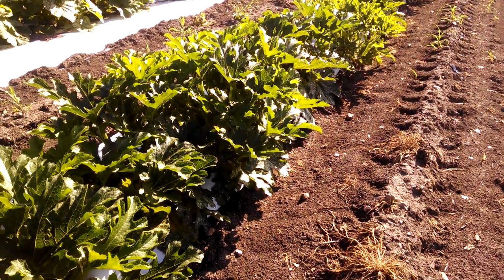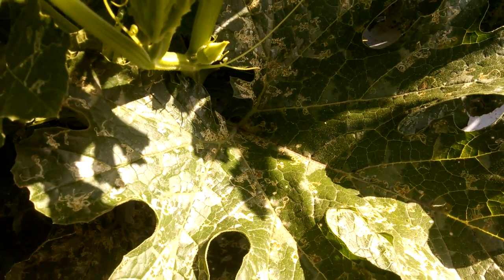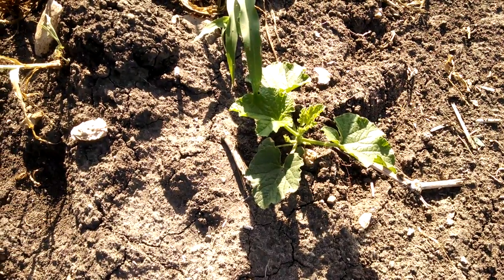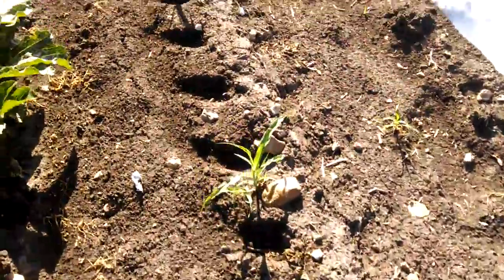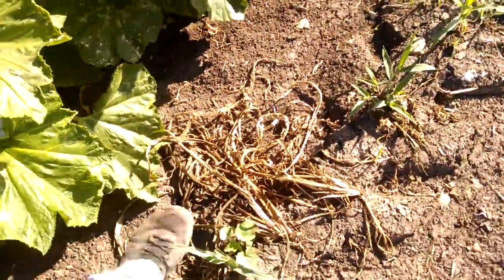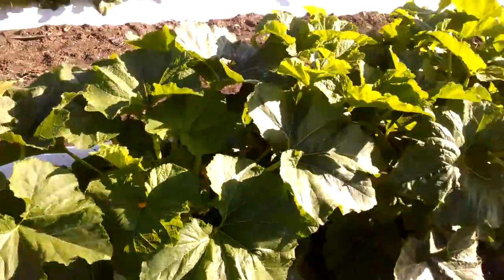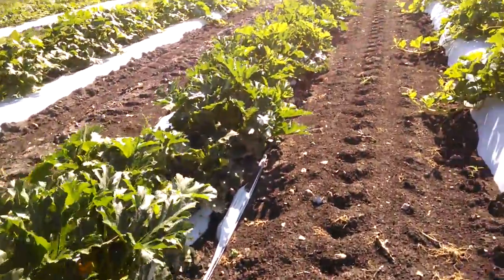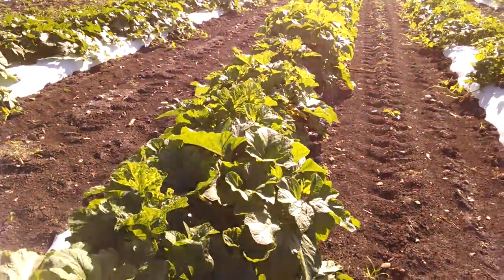Some pests you encounter when growing pumpkins on the face of the sun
Here's what's in the field 21 DAT.